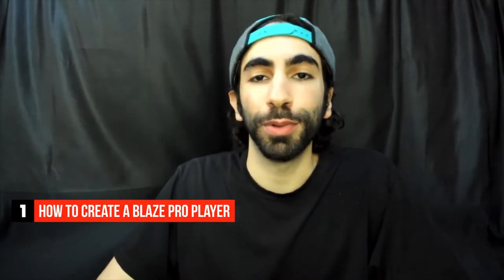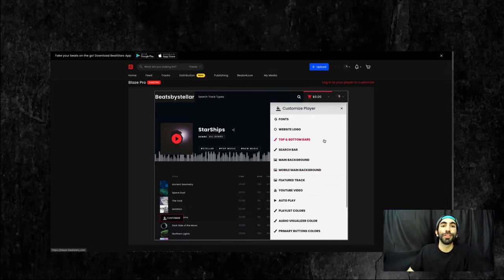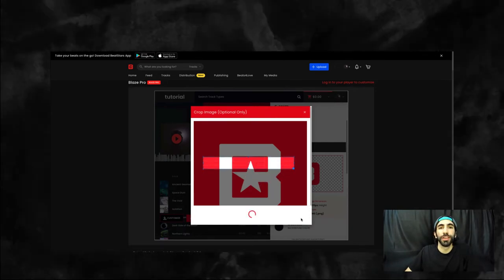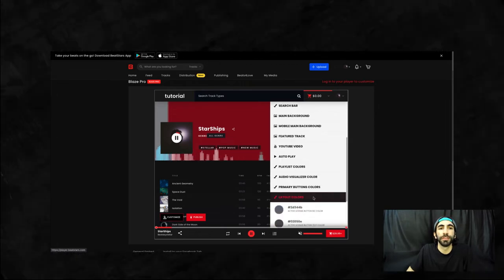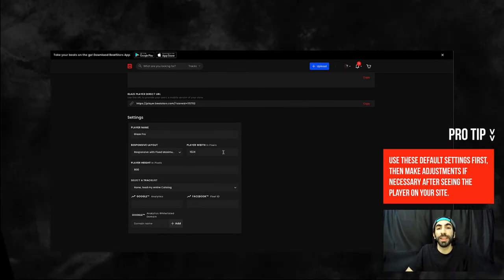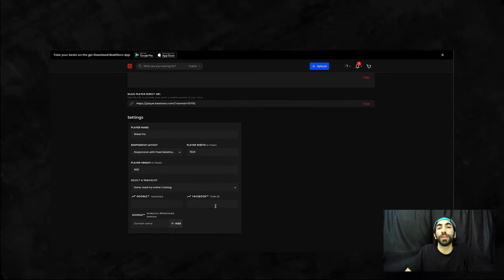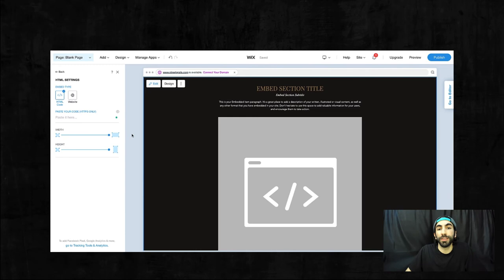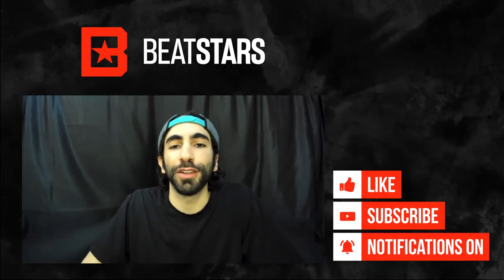How to Create a Blaze Pro Player | Create an HTML Music Store for your Website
How to Create a Blaze Player | Create an HTML Music Store for your Website